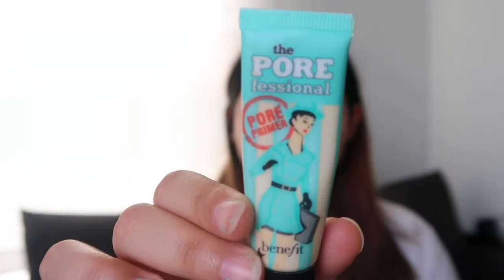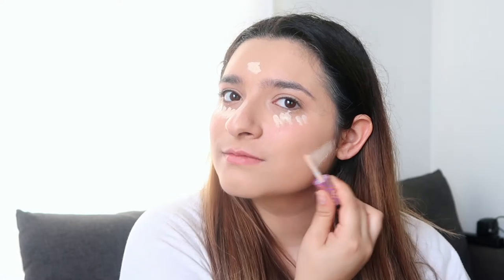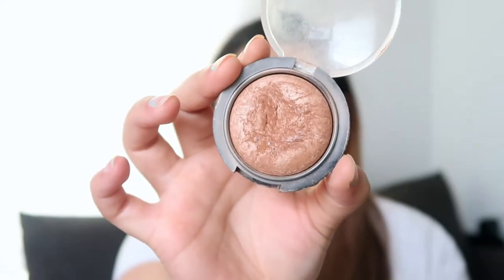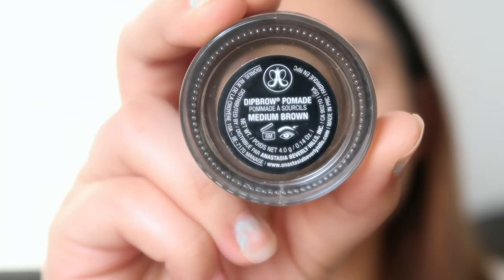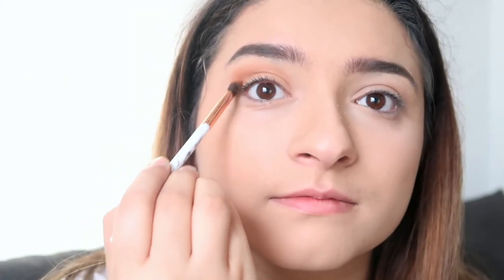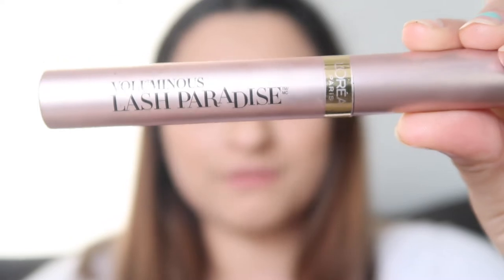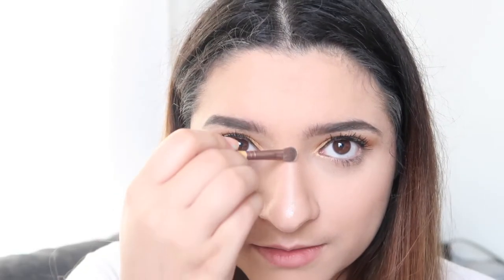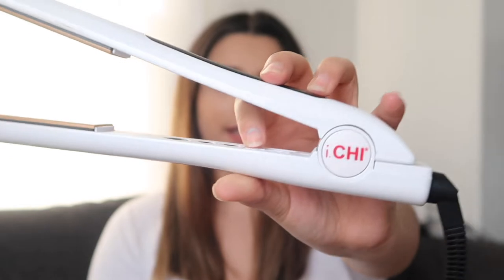Get Ready With Me | Chris Tomlin Concert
Hi everyone! Welcome back to V & A Crafts! 😊 In this video, I’m bringing you along as I get ready for my second EVER concert, a Chris Tomlin concert! I am so glad I went to this concert, both Tauren Wells and Pat Barrett were there too. And it was an amazing event! It was also my little sister’s very first concert, so I’m very glad that her first concert was a Christ Tomlin concert! I hope you enjoyed getting ready with me and seeing a bit of footage from the concert. I know this video is a bit long, but I didn’t want to make it any longer than it already was, so I just stopped where I did.

-Acenet

-Canon G7x
-Canon EOS Rebel T5
-My Phone Case (in the color Ocean Way)